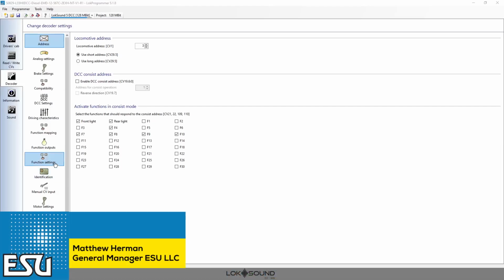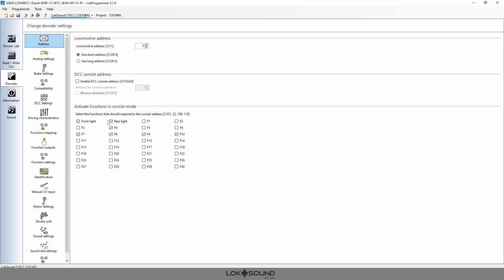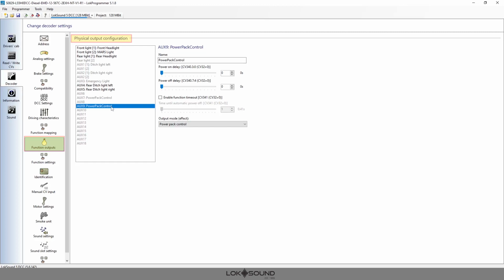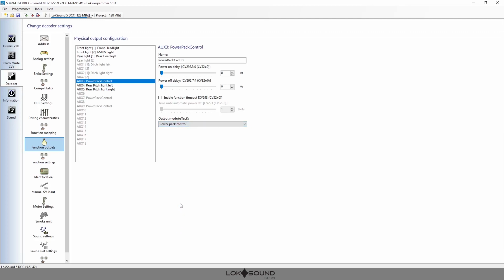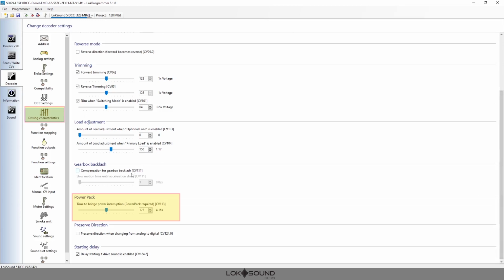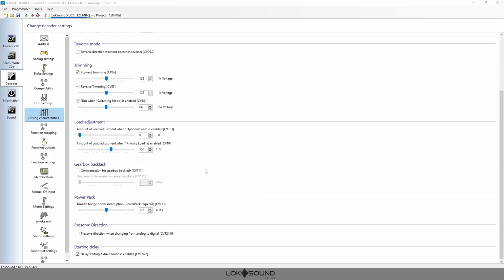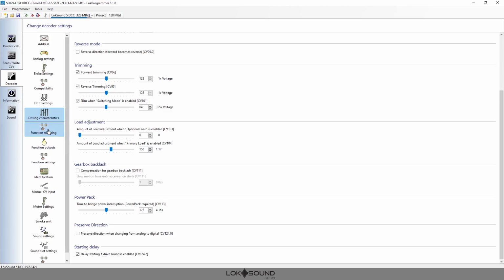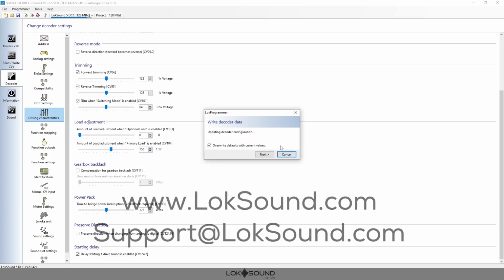Tutorial EN LokSound5 ESU PowerPack Setup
Using the ESU LokProgrammer to set the ESU PowerPack on a LokSound 5 decoder.